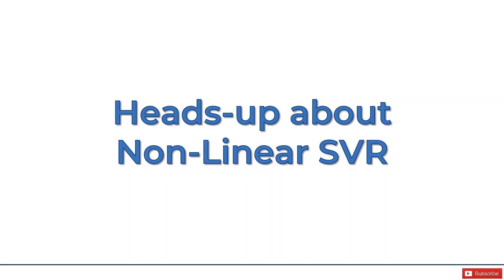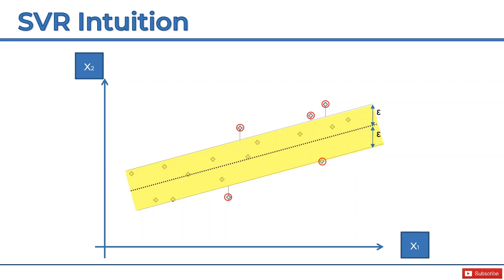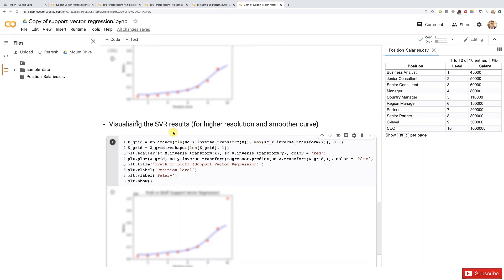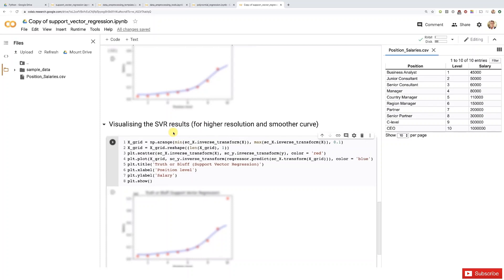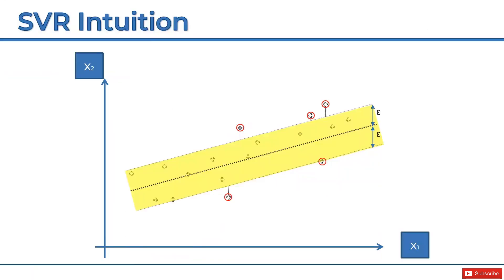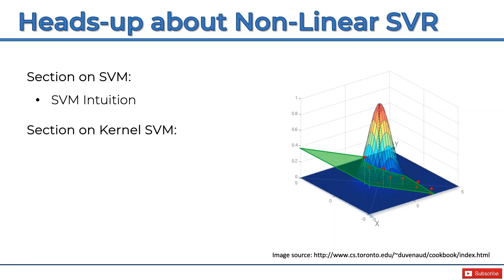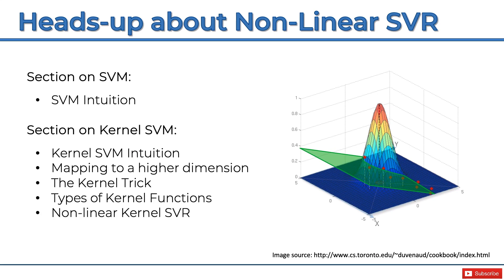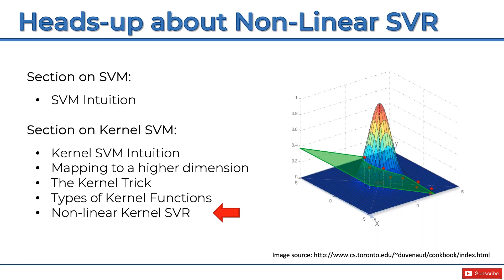Learn Machine Learning | Support Vector Regression (SVR) - Heads-up on non-linear SVR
machine learning andrew,
a machine learning based pairs trading investment strategy,
a machine learning approach to predict movie box-office success,
a machine learning technique that helps in detecting,
a machine learning solution,
a machine learning application,
a machine learning problem involves four attributes,
a machine learning project,
machine learning by krish naik,
machine learning beginner to advanced,
machine learning course for beginners,
machine learning chess,
chatbot using python machine learning,
machine learning data analysis,
machine learning engineer roadmap,
machine learning end to end project,
machine learning examples in real life,
machine learning engineer resume,
feature transformation machine learning,
machine learning gate smashers,
machine learning genetic algorithm,
machine learning google interview,
machine learning jntuh,
machine learning mock interview,
machine learning models in python,
machine learning harvard,
machine learning history,
machine learning harry,
machine learning hacking,
machine learning full course in hindi.